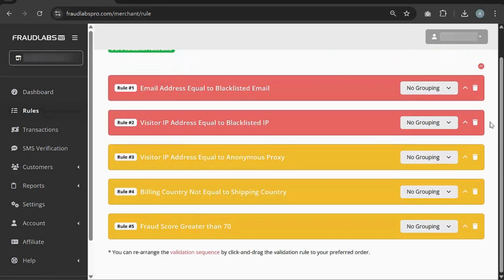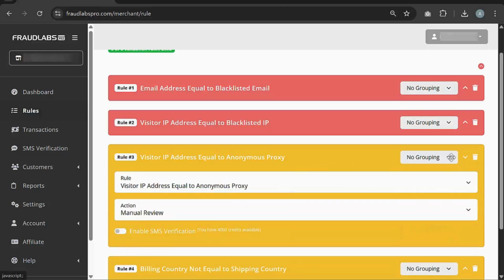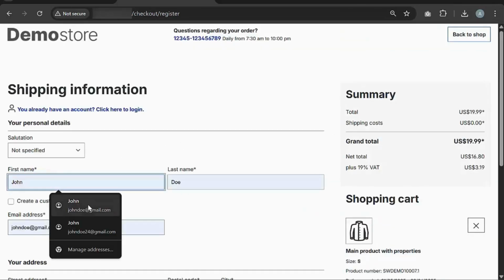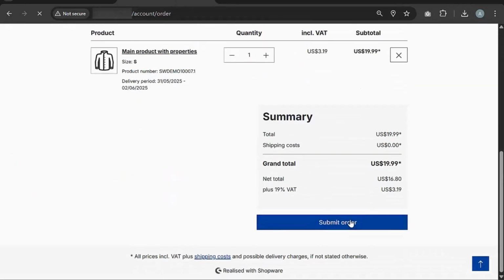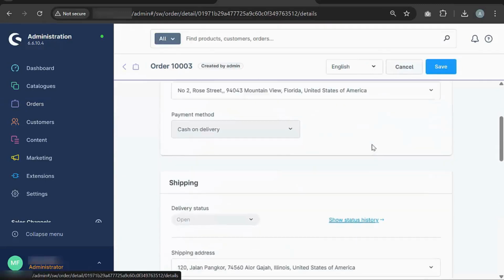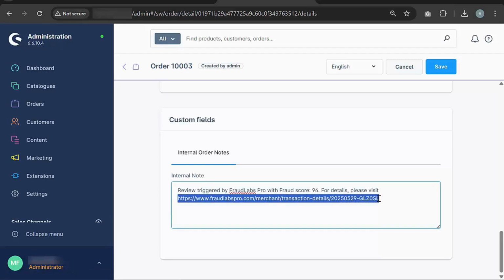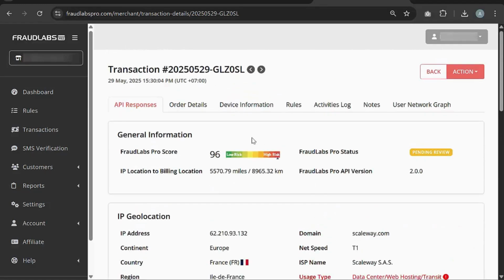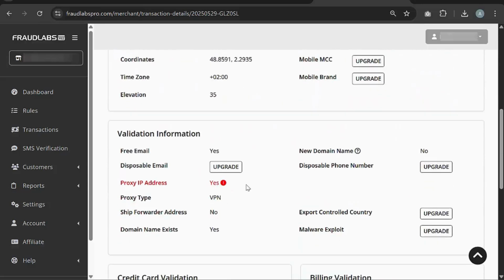How to Test FraudLabs Pro Fraud Prevention Plugin in Shopware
Are you looking to secure your Shopware ecommerce store from fraudulent transactions? In this step-by-step tutorial, we will guide you on how to test the FraudLabs Pro fraud prevention plugin in Shopware and view detailed fraud analysis for your orders.

In this video, you will learn how to:
-Configure Fraud Rules: Customize the five default rules in your FraudLabs Pro dashboard.
-Run a Test Order: Place a test order on your Shopware store using a proxy IP to trigger a specific rule.
-Review Fraud Analysis: Check the order in your Shopware admin dashboard to see the fraud score and validation status.
-Analyze the Full Report: Click the link in the order notes to view the complete analysis.